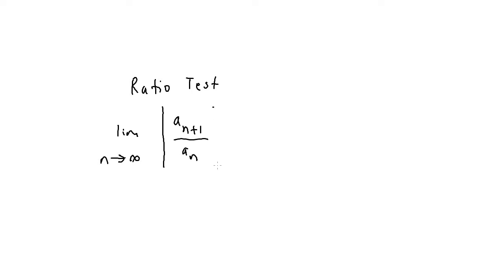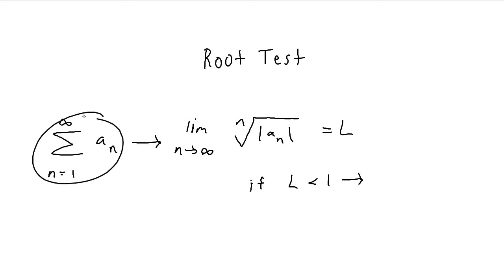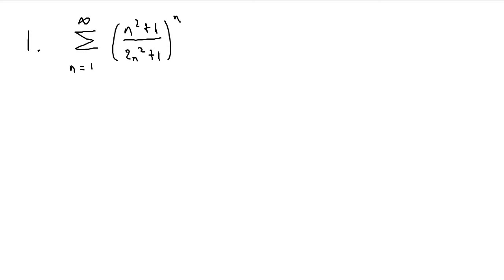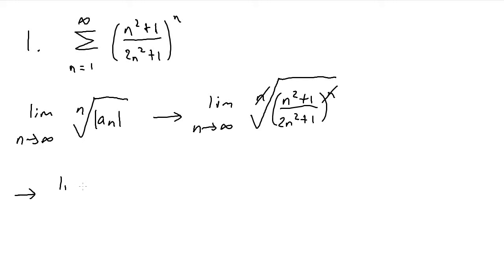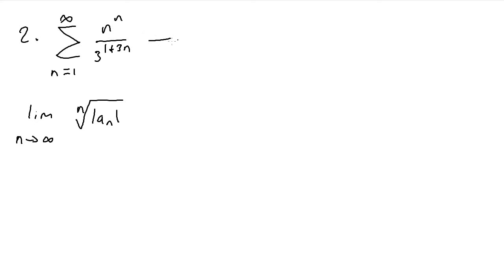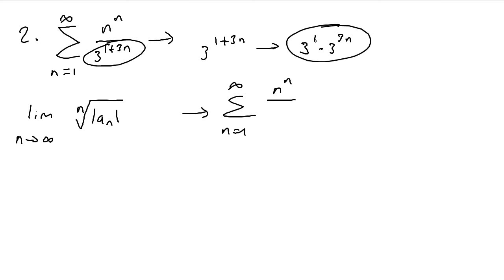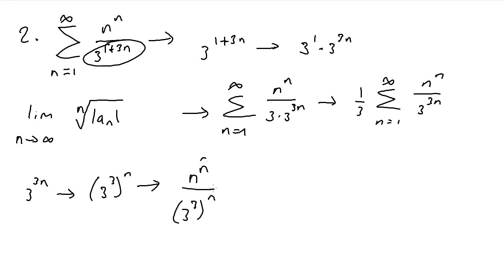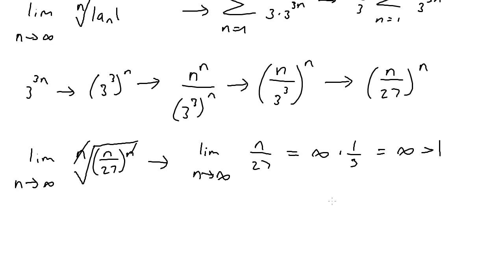The Root Test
Learn about how to use the root test to evaluate series. Keep in mind that the ratio and root tests are quite similar in the way that their limits are evaluated. There are two practice problems.